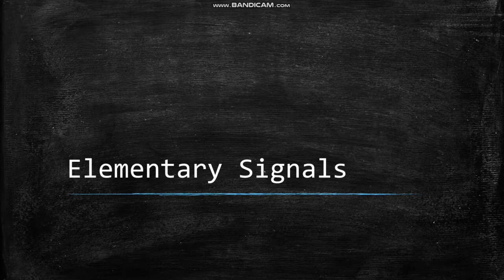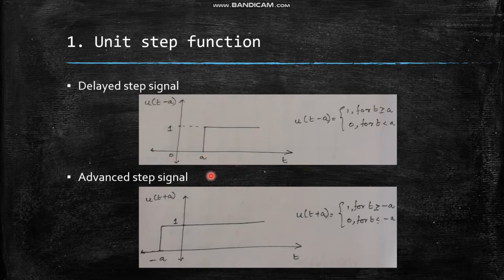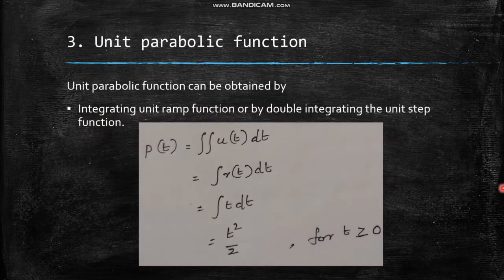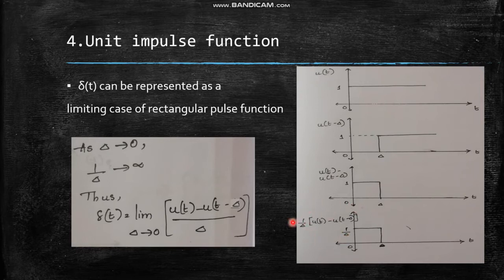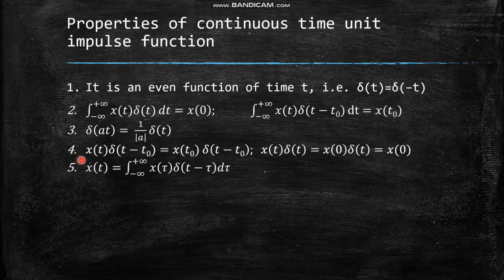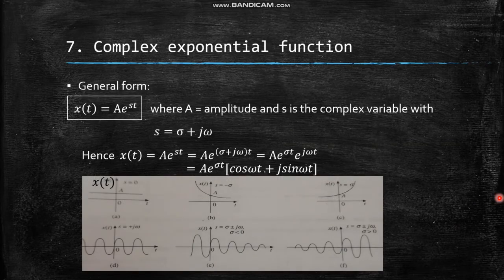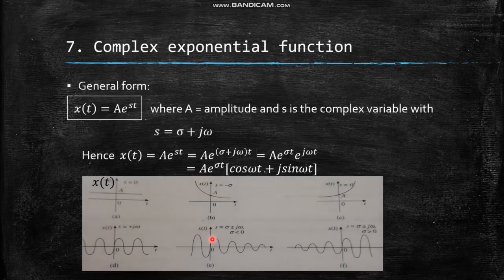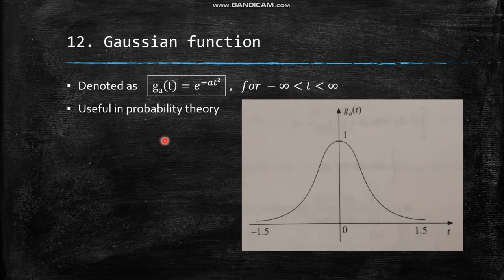2. Elementary Continuous Time Signals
The video provides a detailed description of the different types of elementary continuous-time signals.